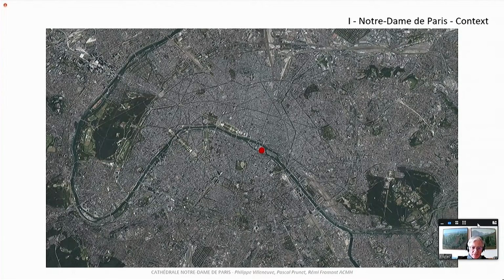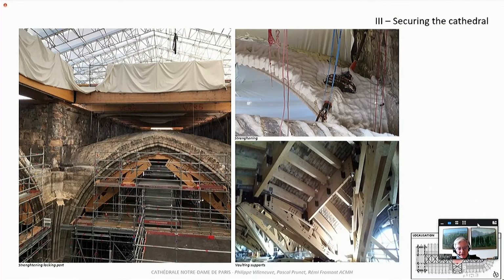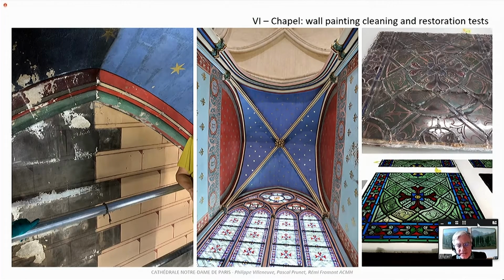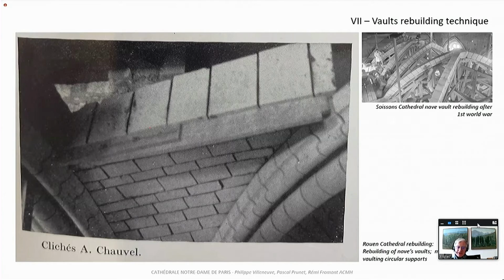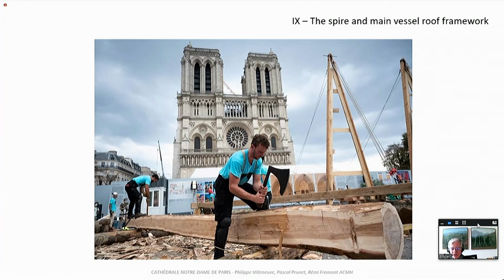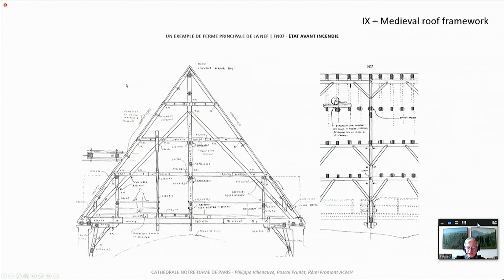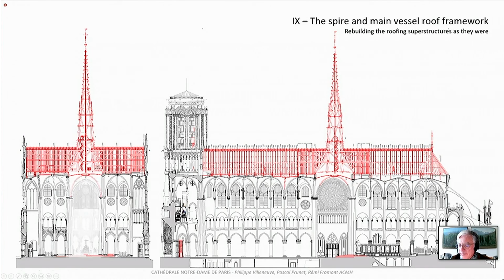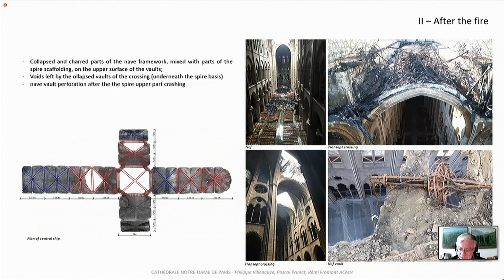Pascal Prunet: Notre-Dame Restauration Scheme and Works